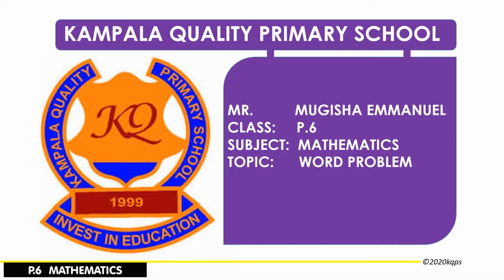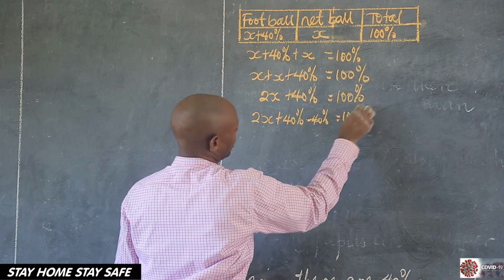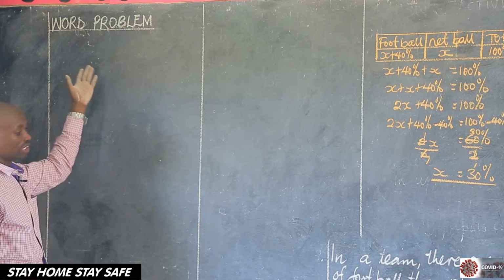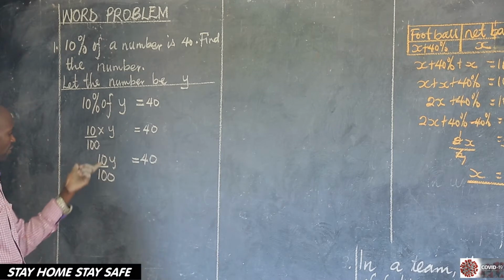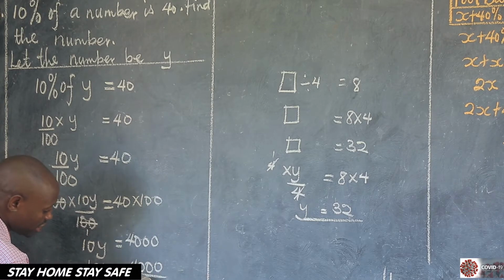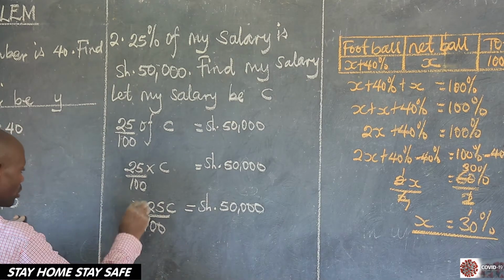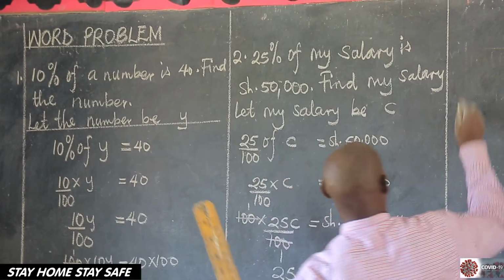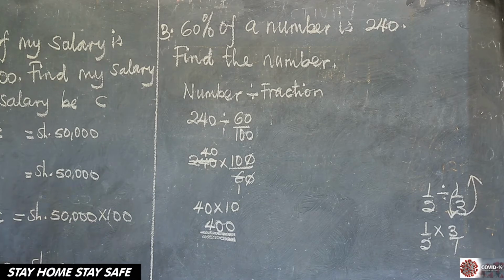Mugisha Math P 6 2